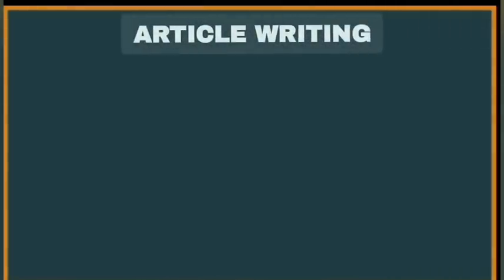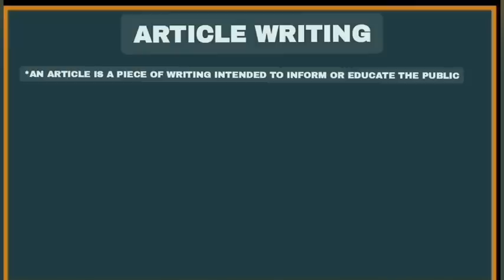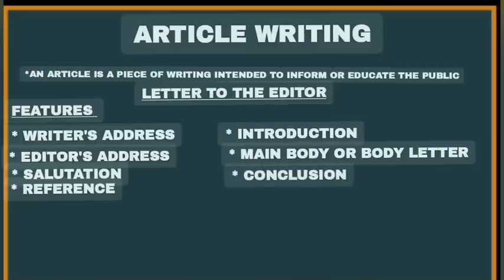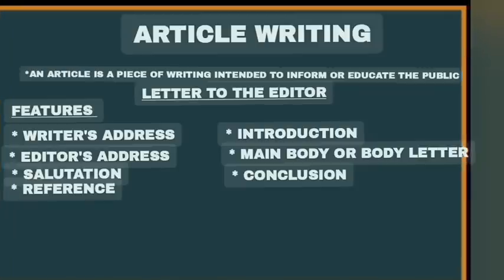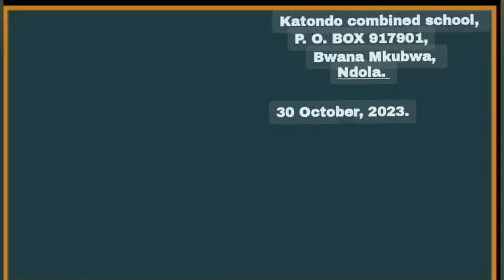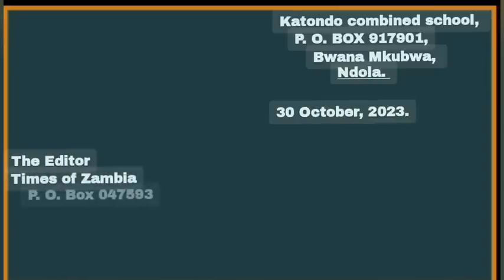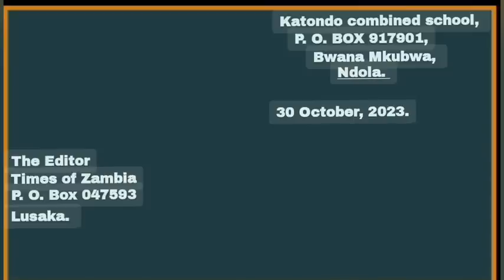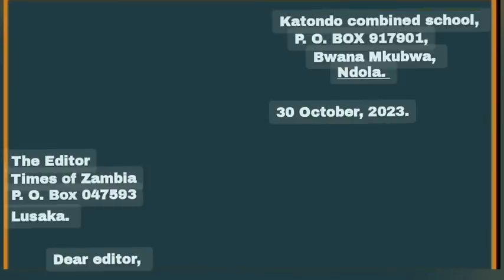2024 GCE Article writing(letter to the editor) revision